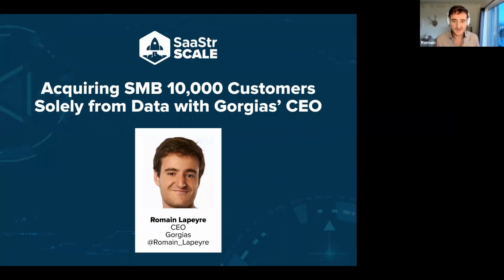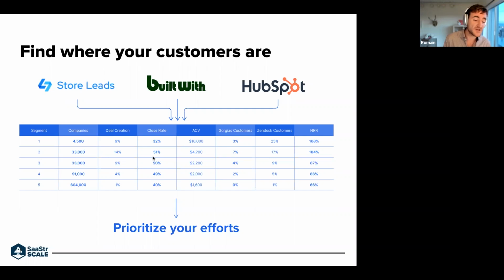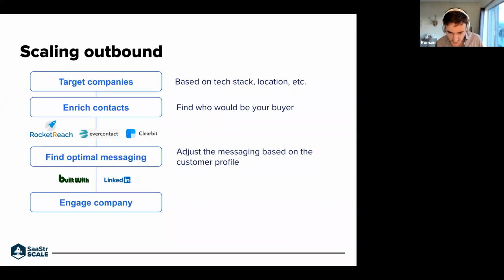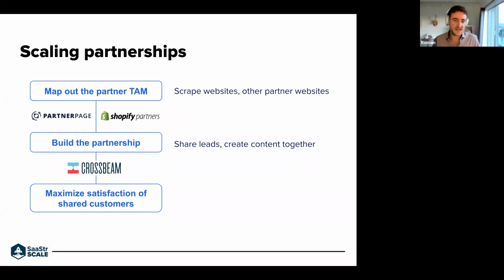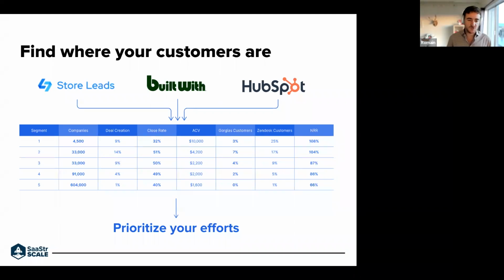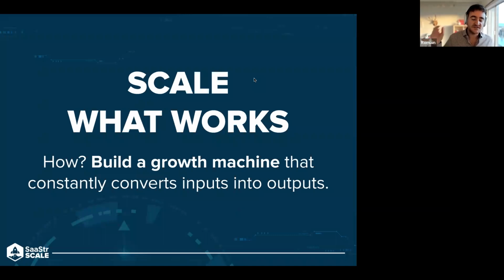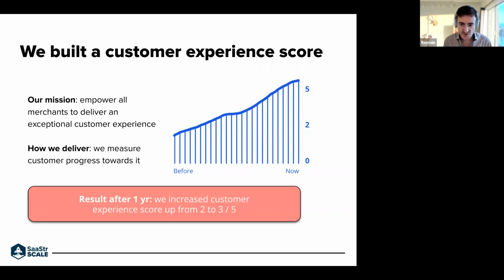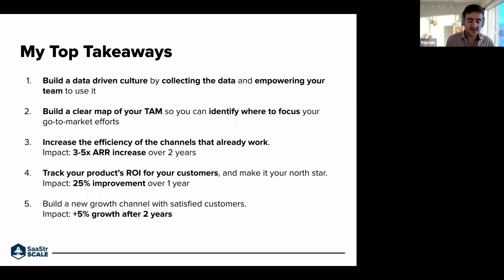Acquiring 10,000 SMB Customers Solely from Data with Gorgias' CEO Romain Lapeyre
A crucial part of any business model is customer acquisition. In order for a company to optimize their customer-base, data must be intrinsic to their strategy. Join Gorgias CEO Romain Lapeyre as he discusses how the company acquired 10,000 SMB customers from just data alone.

0:00 Introduction
0:46 The goal (metrics that matter)
1:54 The 3 things you need to get right
2:43 Find where your customers are
7:55 Build a growth engine
17:00 Scaling partnerships
25:35 Scaling outbound
30:00 Track customer performance
33:53 We built a customer experience score
35:54 Successful customers retain better
36:49 Get your ambassadors to speak up
39:25 My Top Takeaways